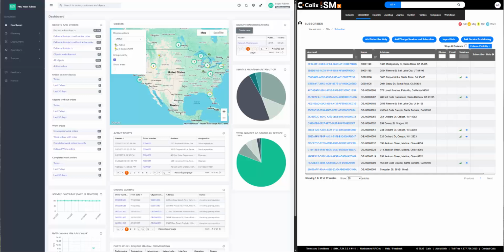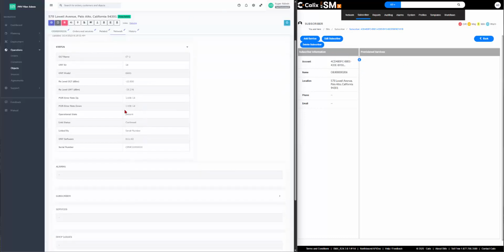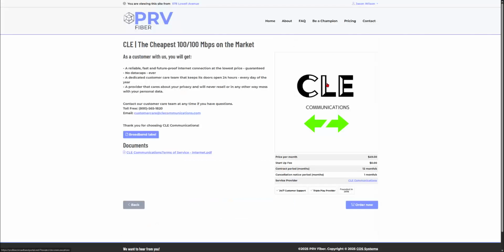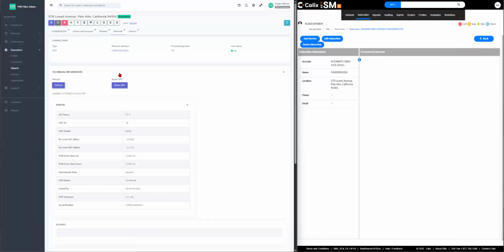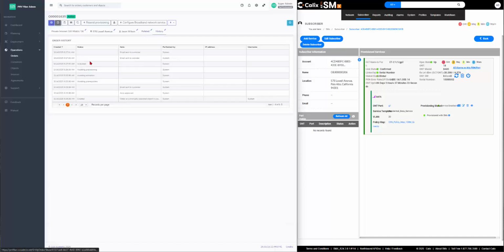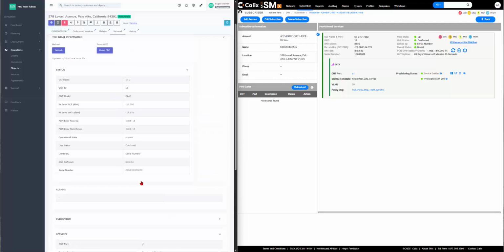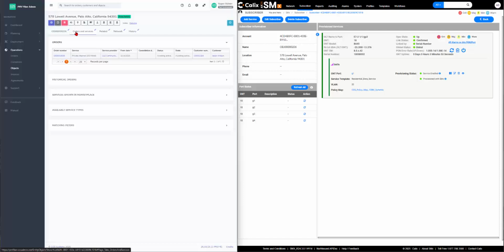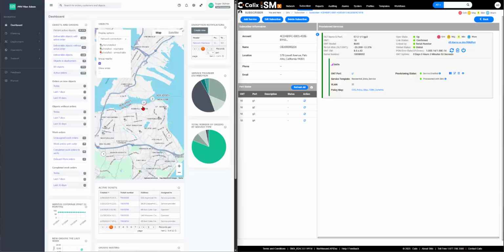Auto-Provisioning with COS and Calix SMx in Action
See how COS Business Engine and Calix SMx work together to streamline service activation on Open Access Networks. From the customer portal to real-time provisioning in SMx — it’s fast, automated, and fully transparent.

- Real-time sync
- Instant service activation
- Full visibility for operators and ISPs